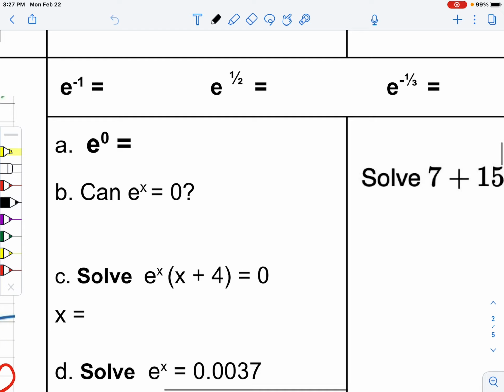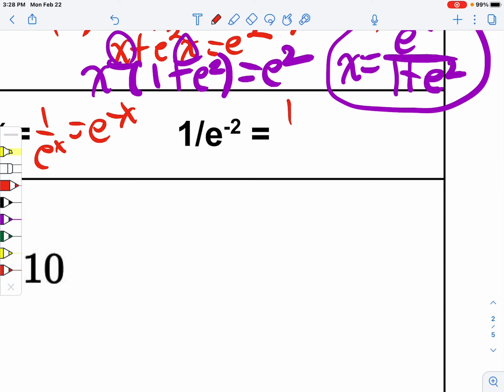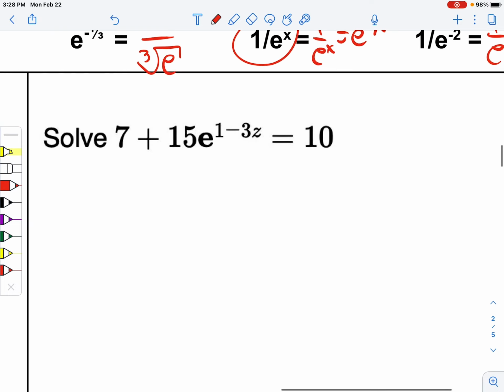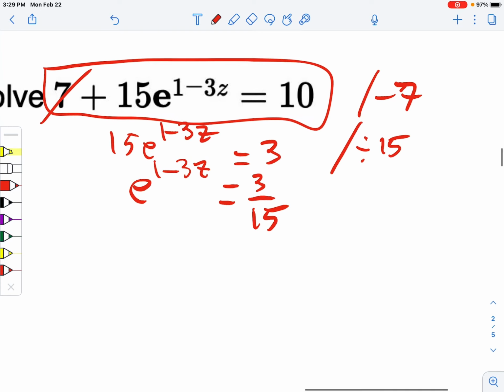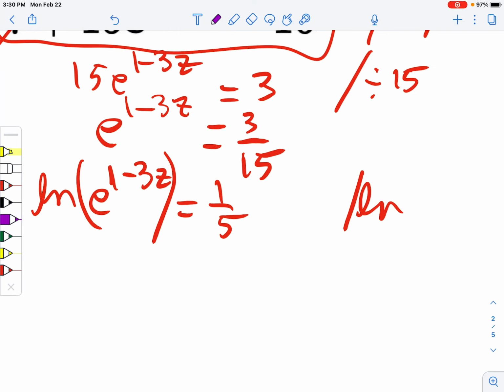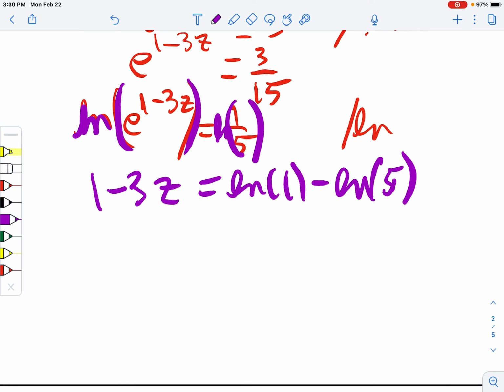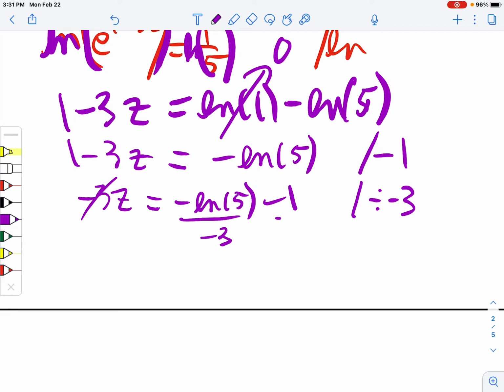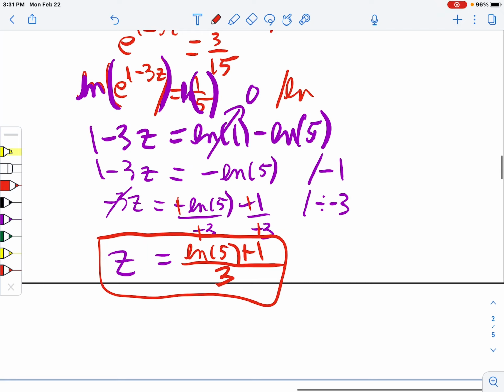B.1.b Algebra of e Part 1